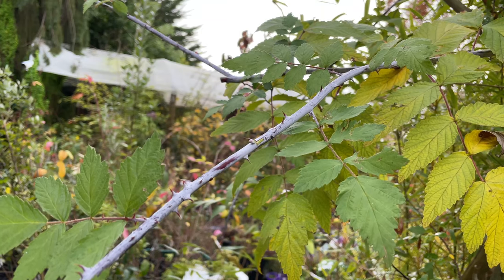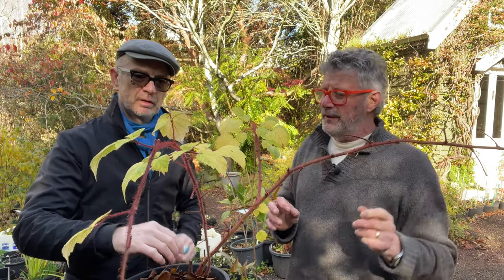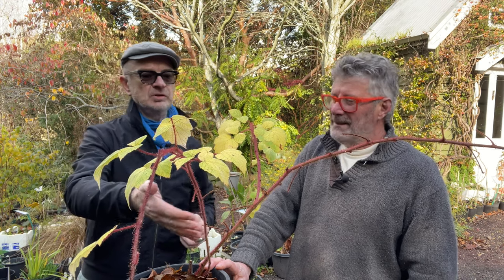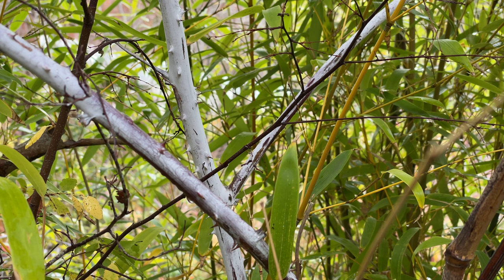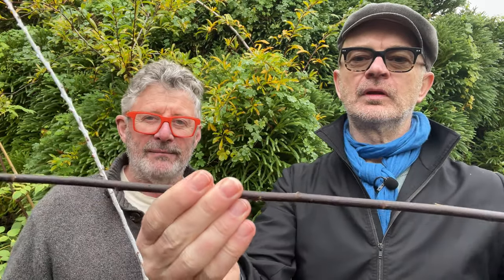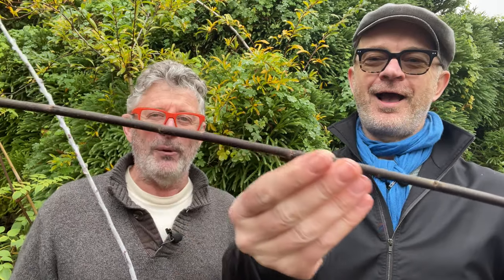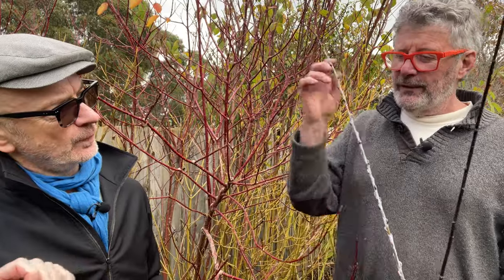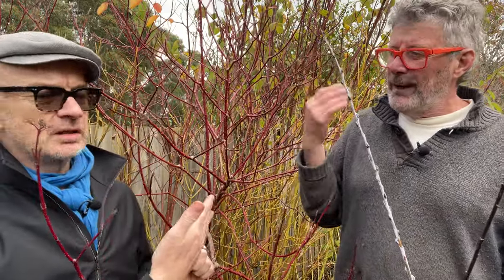Three groups of plant for great coloured winter stems: blackberry, willow & dogwood.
This week on The Horti-Culturalists we're taking a look at three groups of plants that have fantastic coloured stems ideal for featuring in a winter garden. Firstly, in the blackberry family we'll look at Rubus phoenicolasius - the Japanese Wineberry, and Rubus thibetanus - the Ghost Bramble. Secondly, in the willow family we'll look at Salix myrsinifolia - Dark-Leaved Willow, and Salix irrorata - Blue-Stem Willow. And thirdly in the dogwood family we'll look at Cornus alba 'Sibirica' - Red Stemmed Dogwood, and Cornus sericea 'Flaviramea' - Golden -Twig Dogwood. All of these plants get coppiced every year in Stephen's garden and we'll look at the whys and wherefores of that in relation to the production of coloured stems. And also ask the important question of just where do you use these plants in a garden to feature the coloured stems? There is even a brief off-camera appearance by Star the donkey in the neighbouring field!
The video is time stamped below into the three groups of plants if you want to skip to a particular one.
0:00 introduction to coloured stem plants for winter gardens
1:31 the Blackberry or Rubus family
11:14 the Willow or Salix family
16:57 the Dogwood or Cornus family